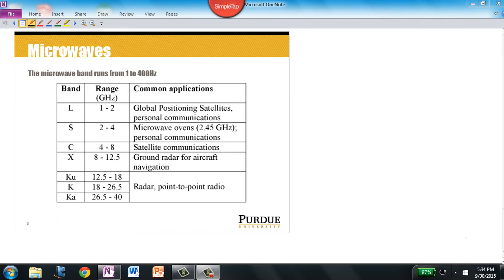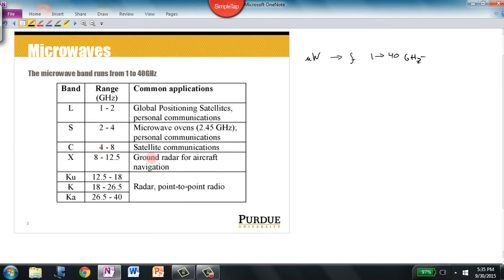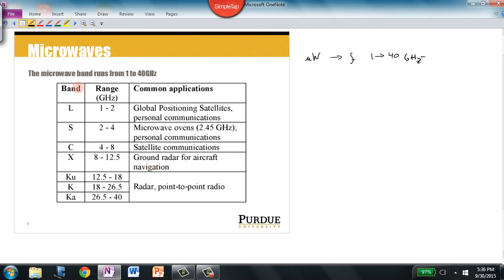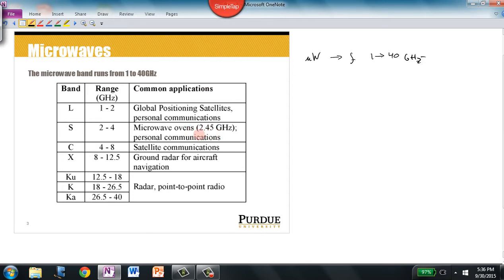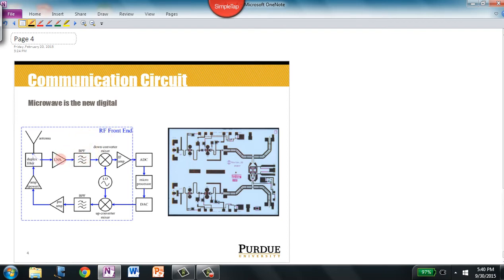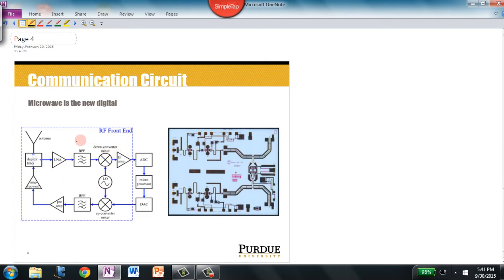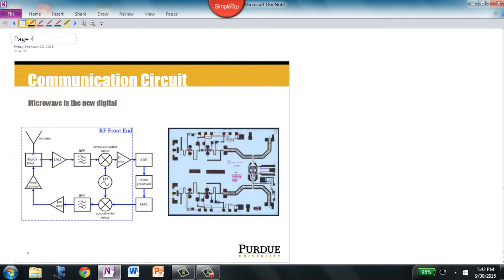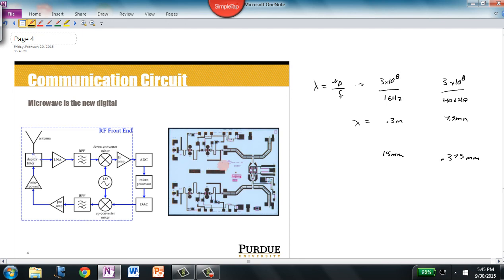Topic 11 Part 2 Microstrip Applications